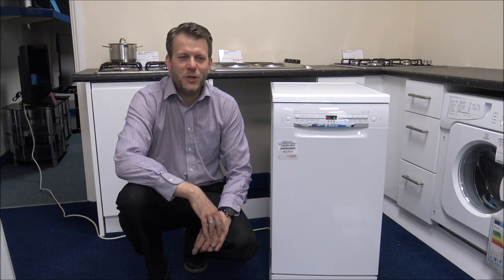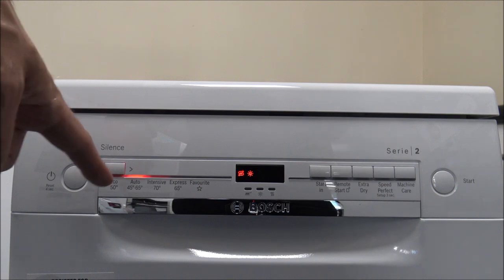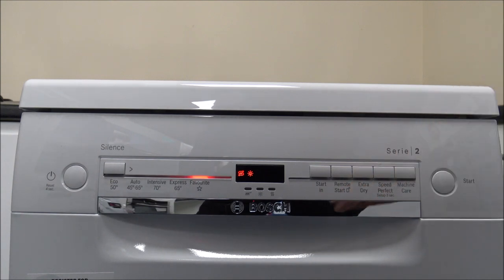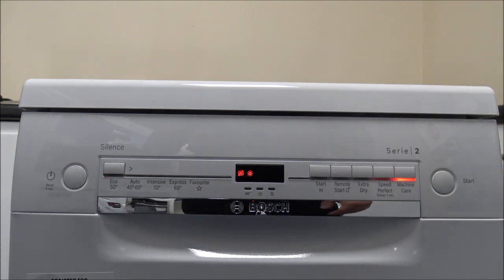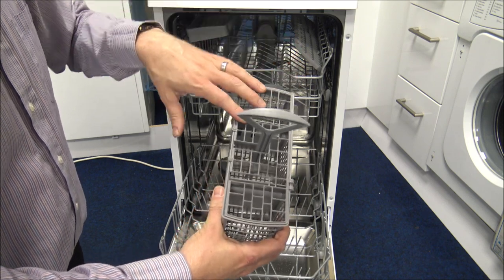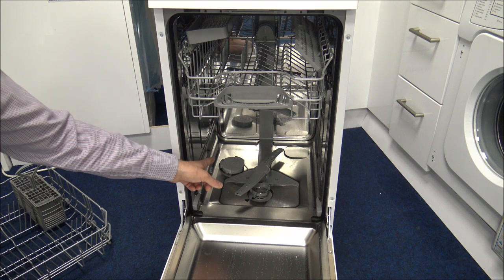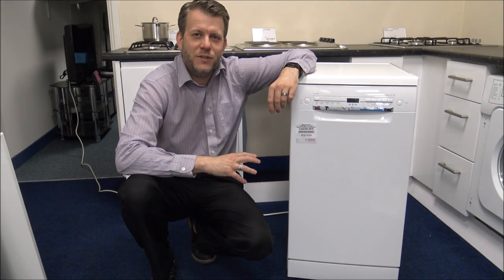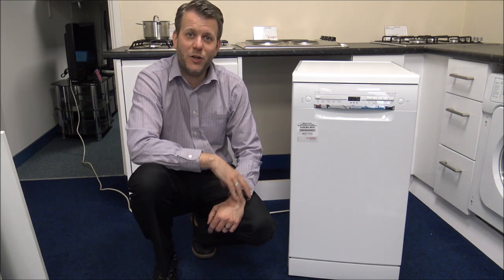Bosch SPS2IKW04G Slimline Dishwasher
In this video i show the Bosch SPS2IKW04G slimline dishwasher and some of the features and benefits of it